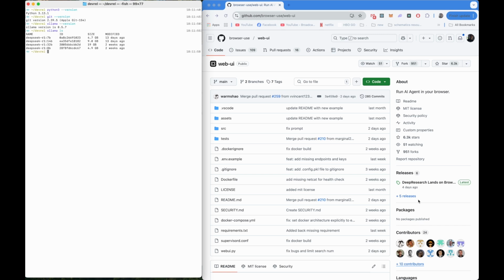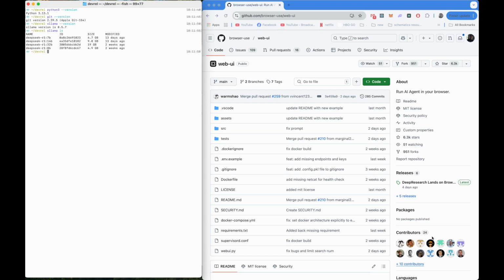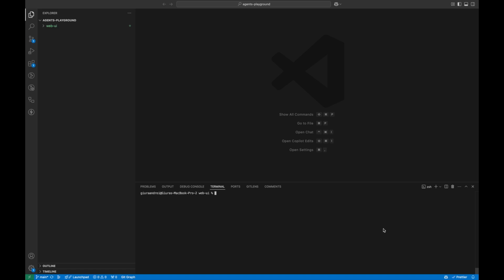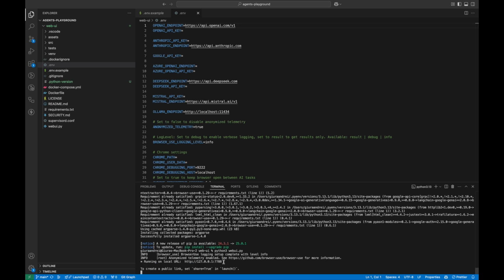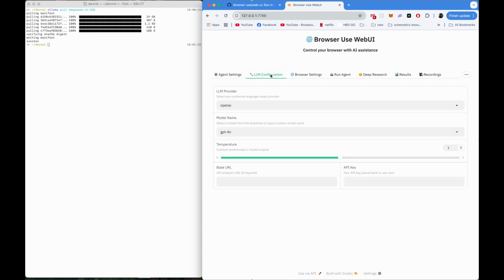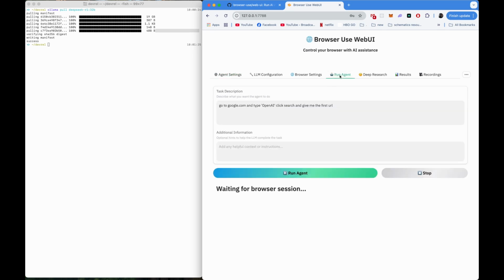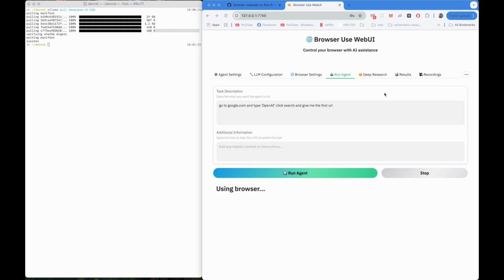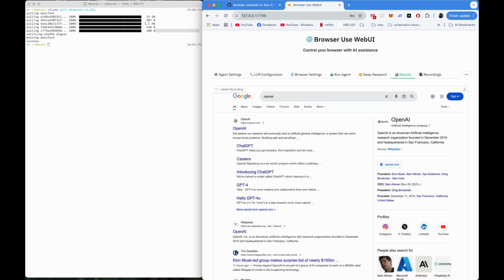Run AI Agents in your browser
Description: This tutorial will guide you through installing and using Browser-Use/Web-UI, a tool that provides a user-friendly interface for creating agents that interact with the browser. You'll learn how to set up the tool, configure agents, and automate tasks based on user input. Whether you're looking to streamline web interactions or enhance productivity, this step-by-step guide will help you get started efficiently.